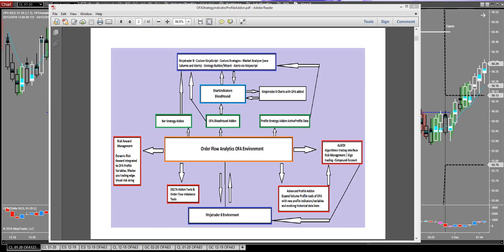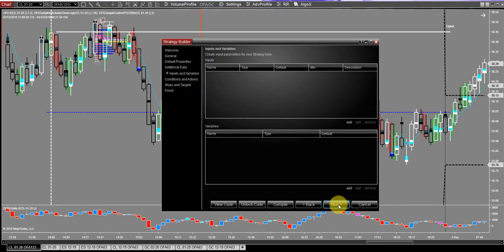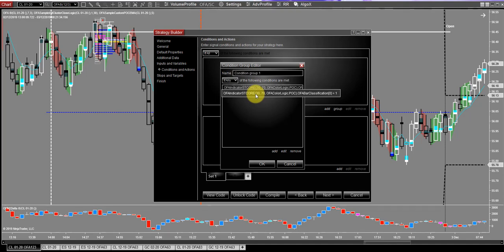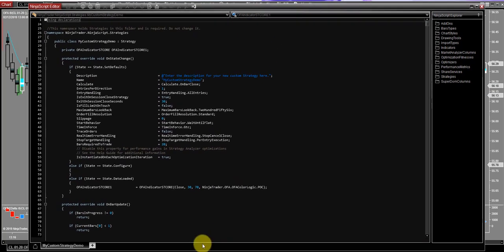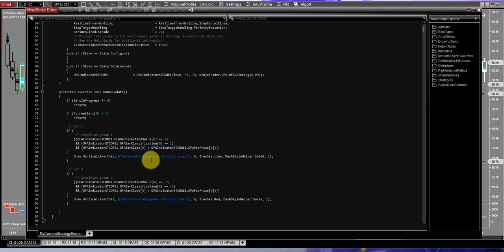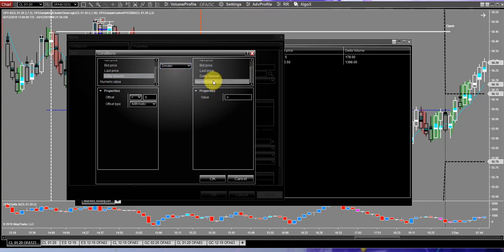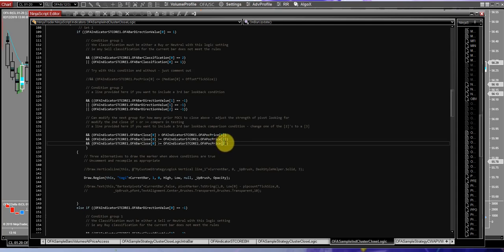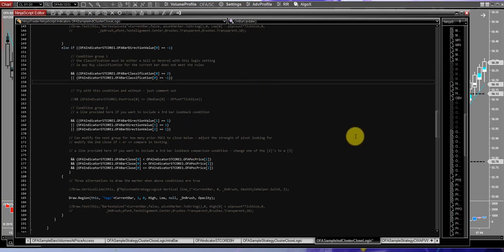bar profile strategy1